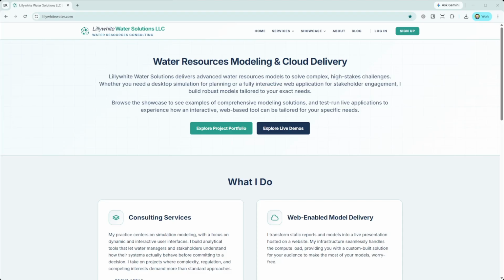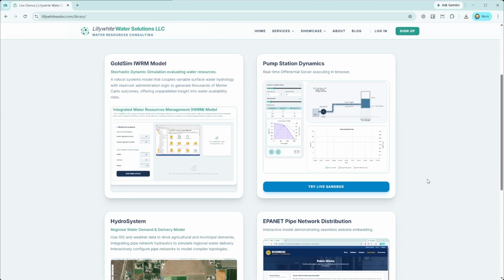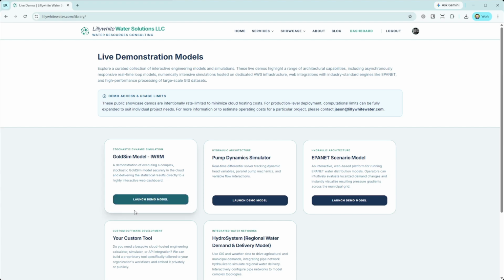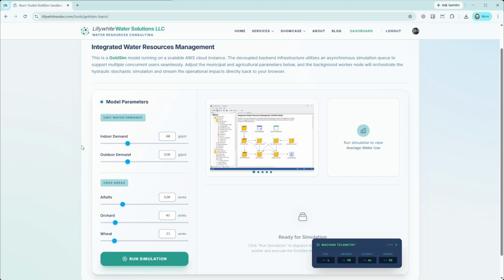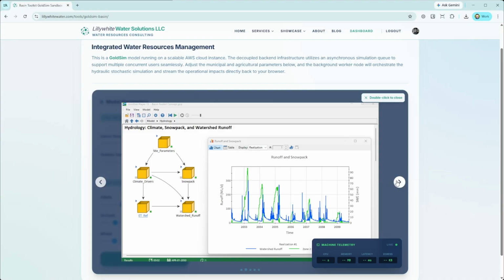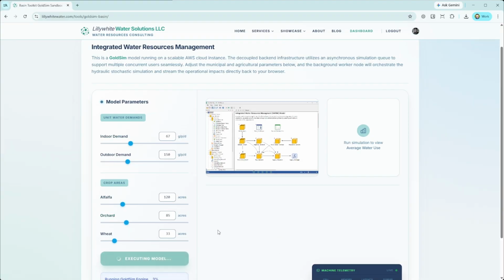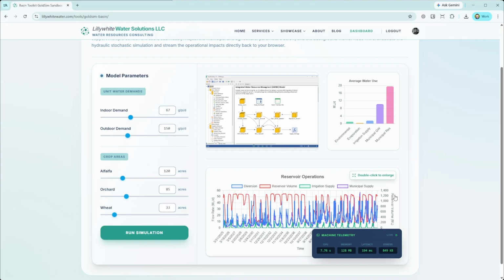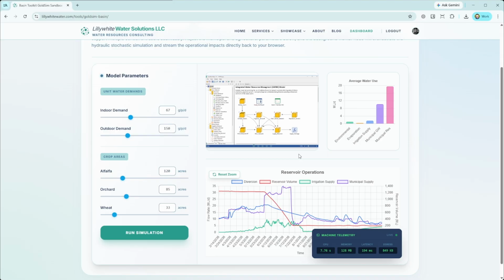Web-Hosted GoldSim: Managing Concurrency and Long Runtimes on AWS EC2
Traditionally, hosting GoldSim models on the web has been a technical hurdle due to the demands of concurrency and long simulation runtimes. By leveraging AWS EC2 infrastructure, Lillywhite Water Solutions has built a platform that supports multiple simultaneous users and heavy stochastic runs that exceed the standard 30-second "web timeout" limit.